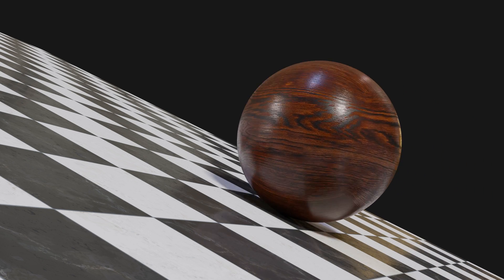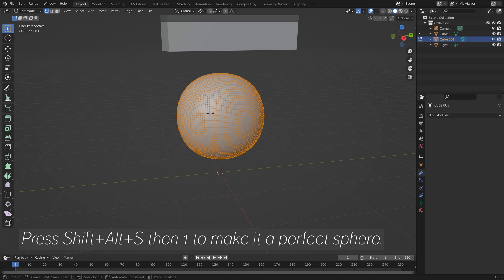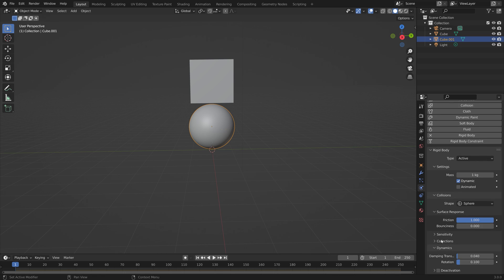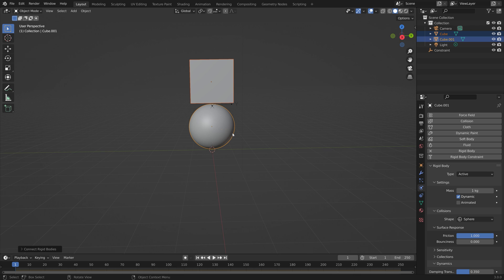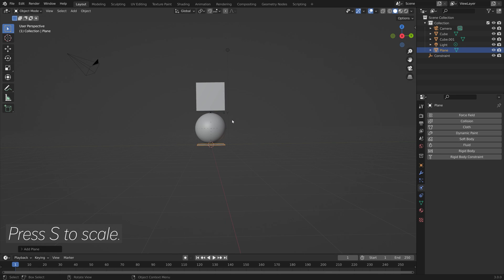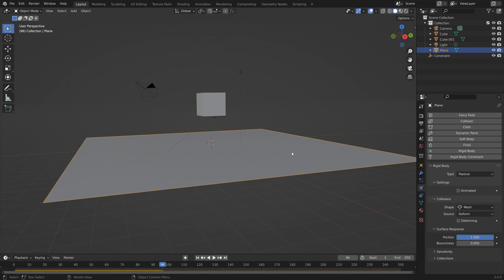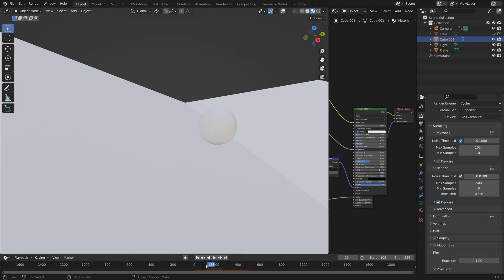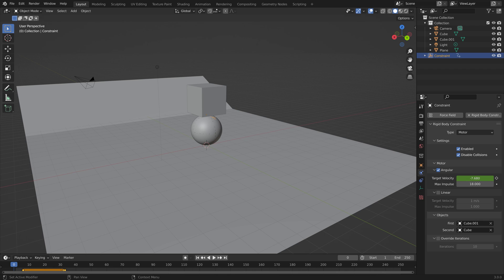[3.0] Blender Tutorial: Make Objects Move on Their Own, Self Propelled Uphill Physics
In this Blender physics tutorial you will learn how to make objects move on their own while still keeping its active rigid body physics.